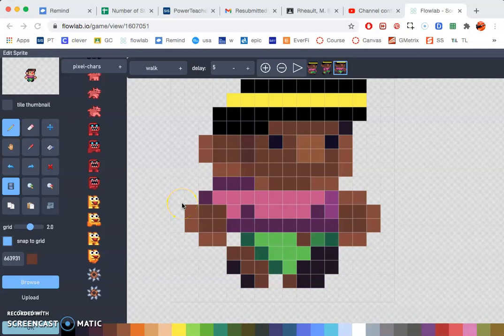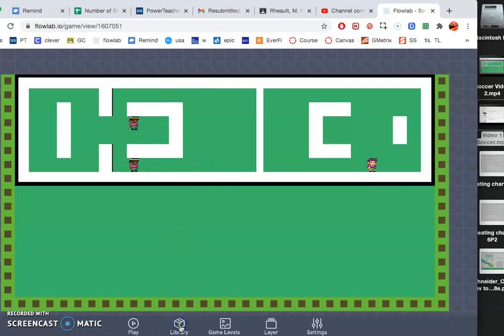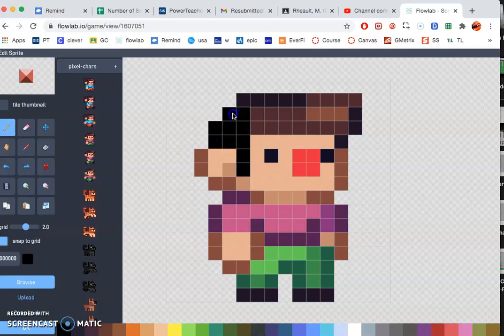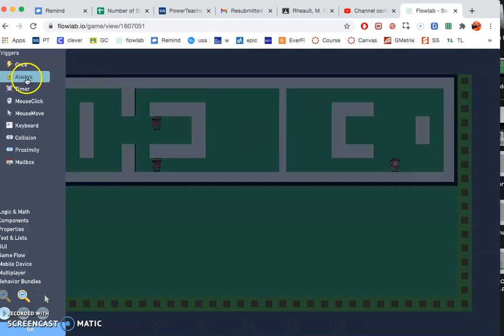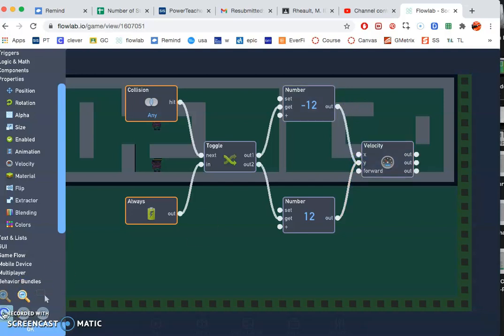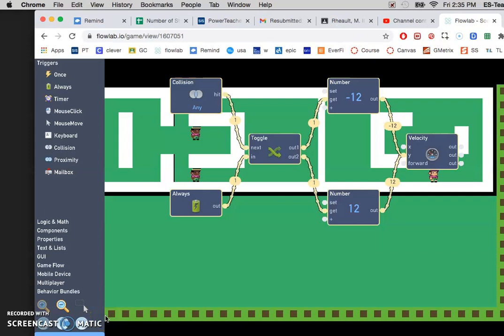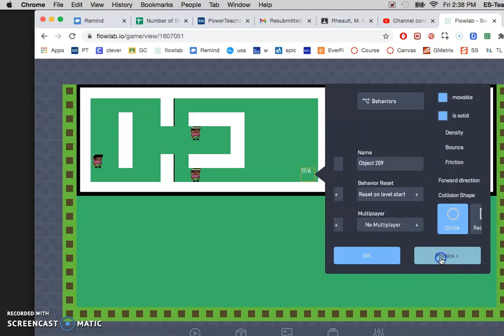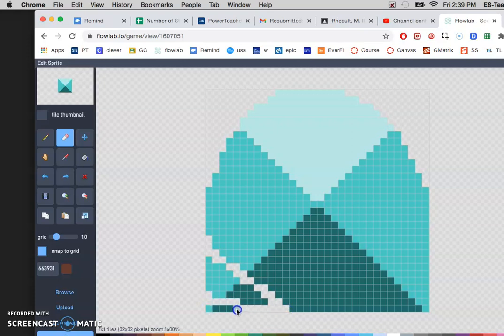Flowlab Soccer Game Tutorial Video 3 of 6